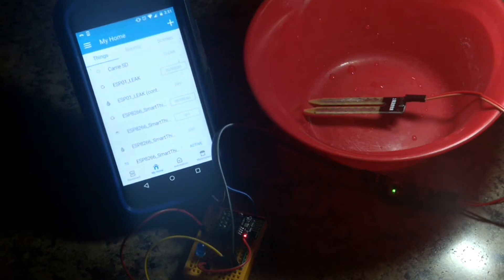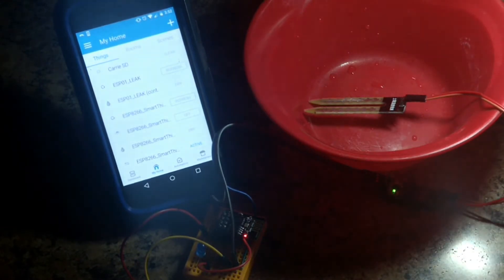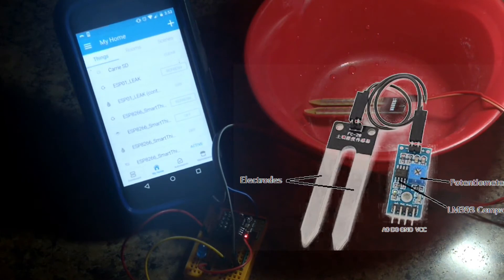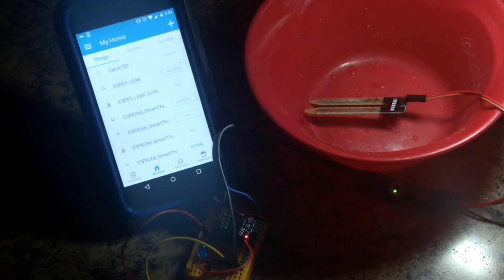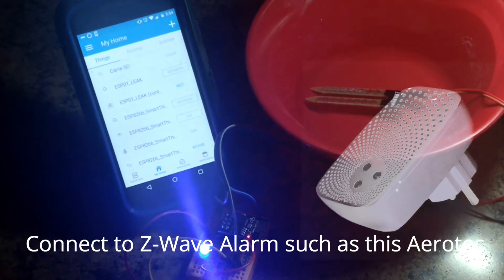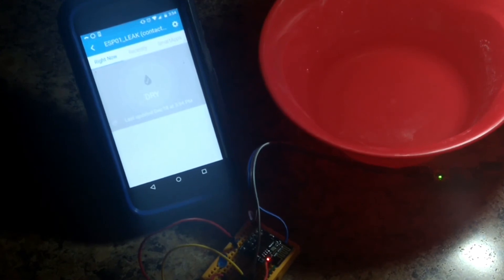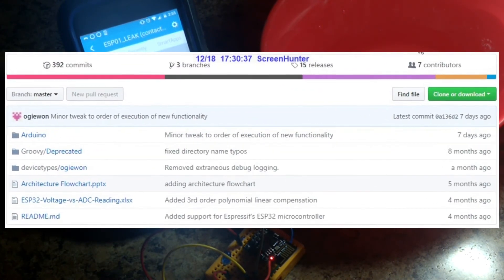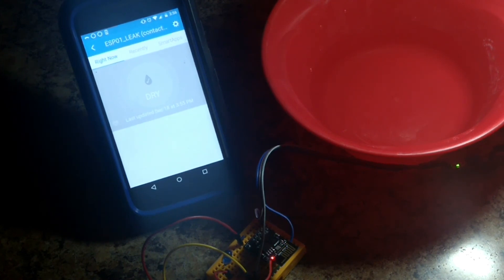ESP8266/ESP-01 Arduino Powered Hubitat/SmartThings Leak Detector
DIY Hubitat/SmartThings Leak Detector running on an ESP8266/ESP-01 powered by Arduino.